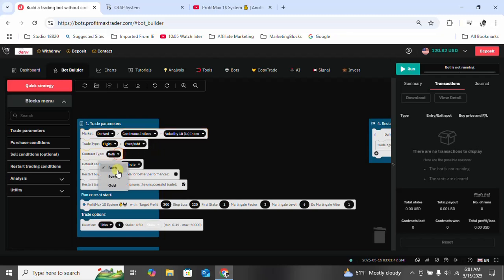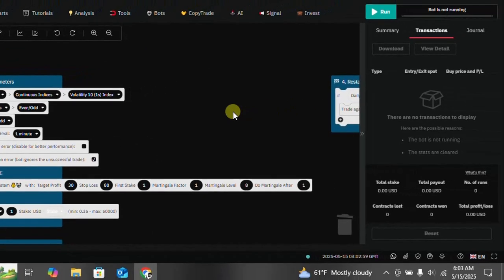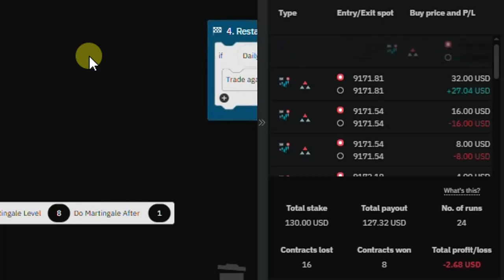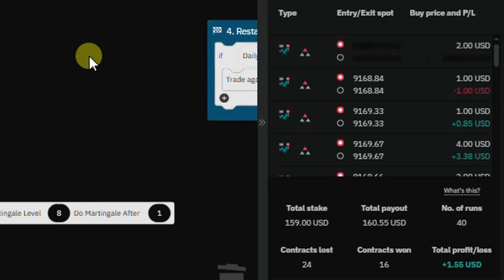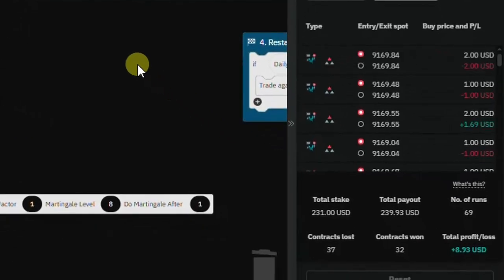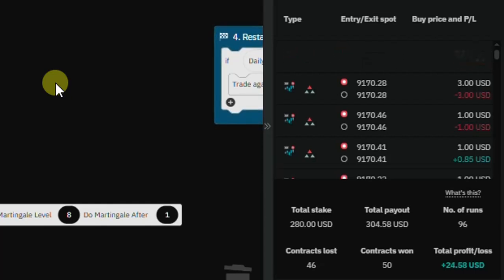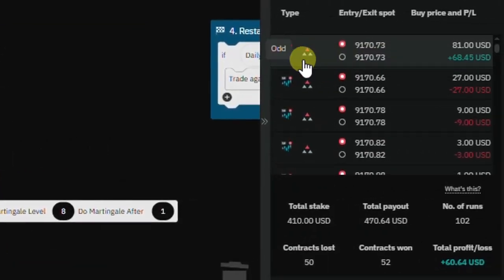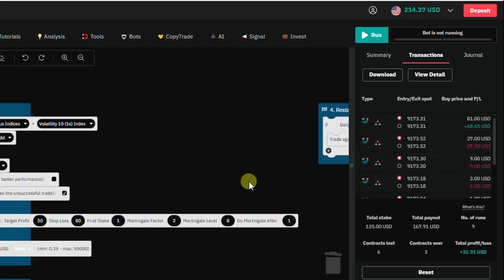The Odd Numbers Strategy on Deriv – Does It Really Work?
In this video, I put the Odd Numbers Strategy to the test on Volatility 10 (1s) and managed to pull in over $60 in just 17 minutes using simple, repeatable trades. Is the Odd Numbers Strategy on Deriv really effective? Watch as I run multiple random trades to see if this strategy is as reliable as it seems.

🔥 Don’t miss this practical breakdown – perfect for Deriv traders looking for consistent wins!